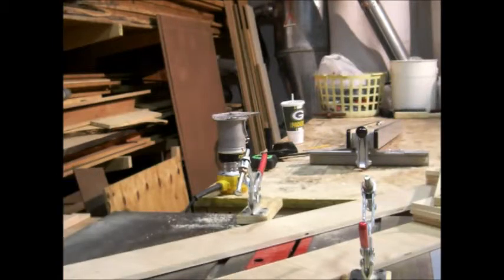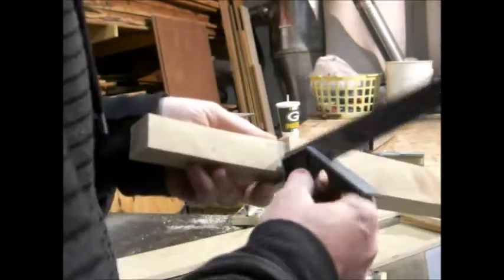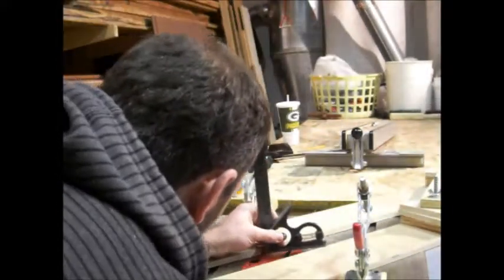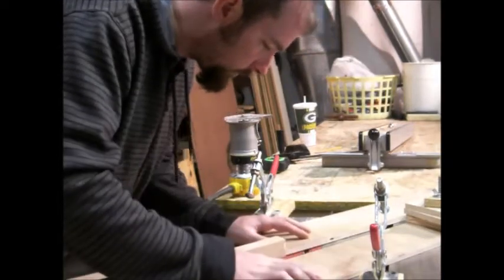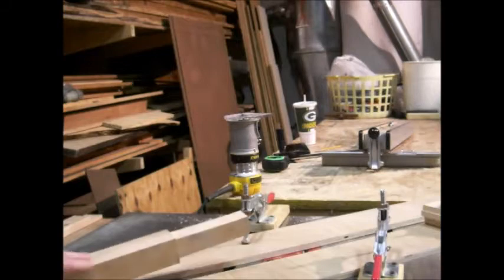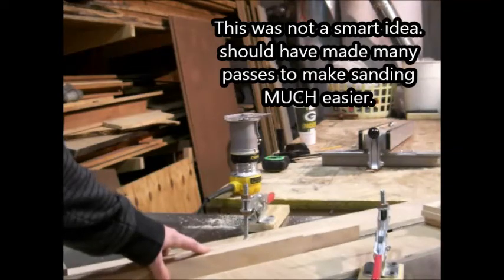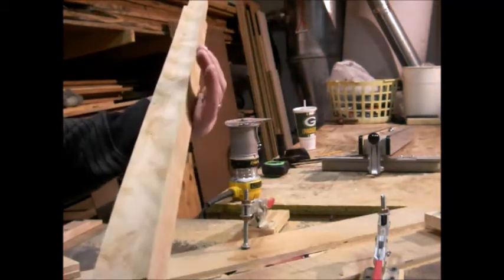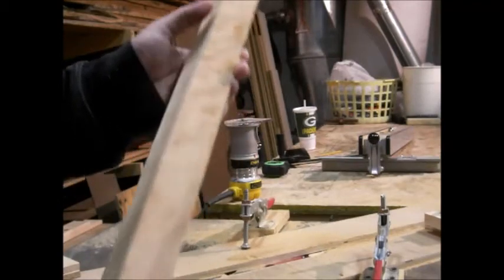Zen Bench 3: Cutting coves on the table saw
Cutting coves the wrong way with the right tools. Sorry about the poor video quality. There is not much lighting or space near the table saw.